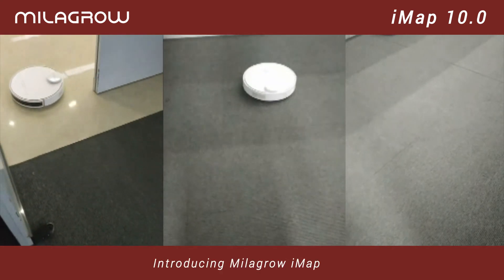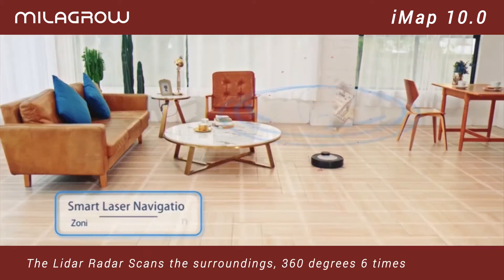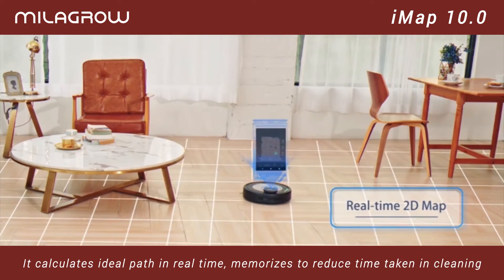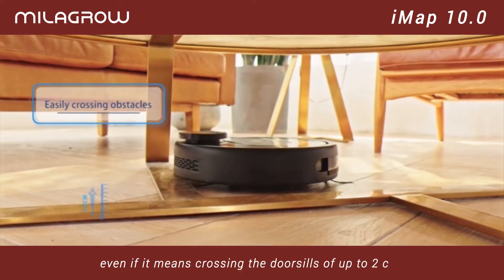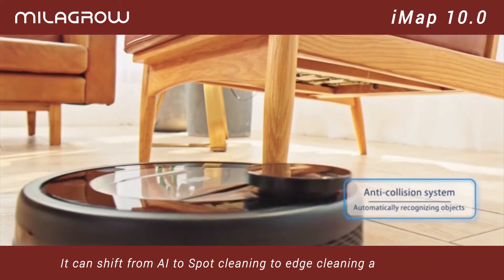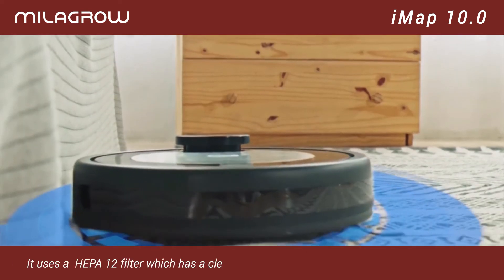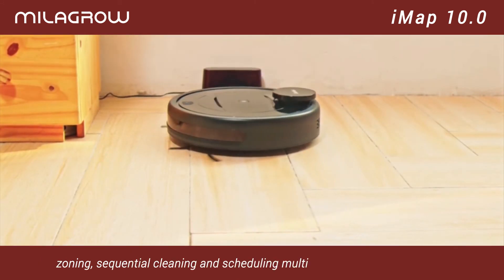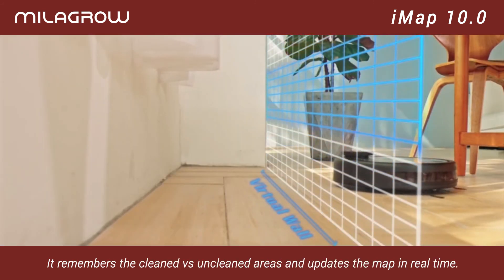Milagrow iMap 10 RoboVac - Fully Independent Self Navigating Robot with Electronic Water Tank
Fully Independent Self Navigating Robot with Electronic Water Tank, Comes with RT2R Technology, IoT & Alexa Enabled, Smart Laser Navigation, Scans 6*360 Degree/Sec 2160 Time/Sec, Cleans Double the Area in Same Time, Displays Cleaned & Left-Out Area, Resumes Cleaning Left-Out Areas After Recharging.